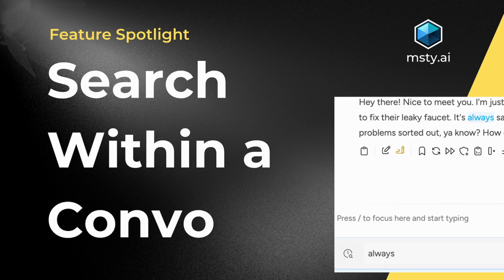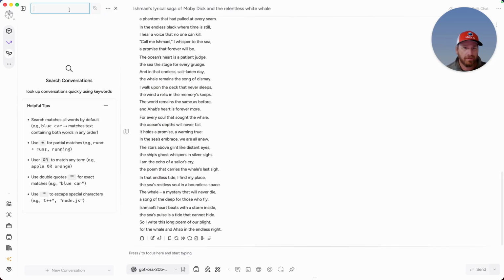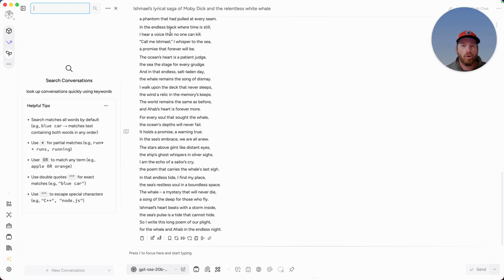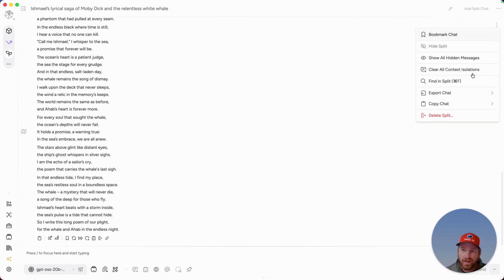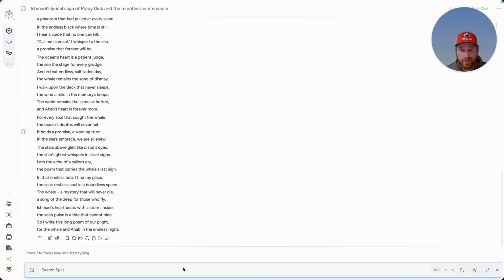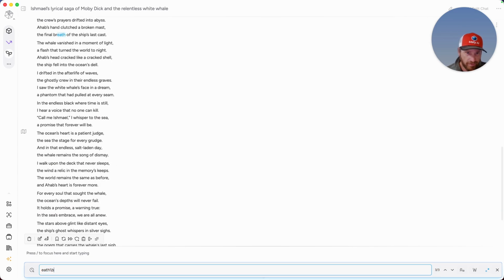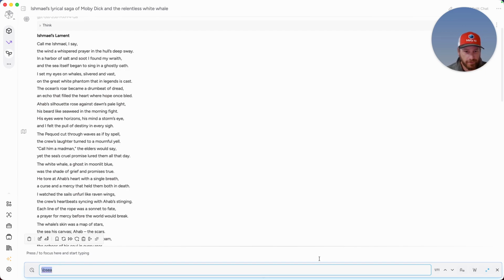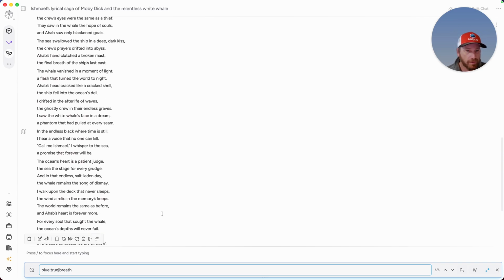Search Within A Conversation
This feature spotlight shows you how you can search within the conversation that you currently have open using simple keyword searches as well as more powerful searches aided by REGEX.